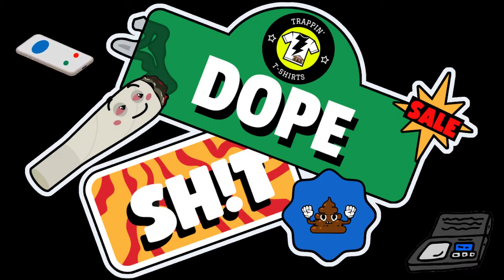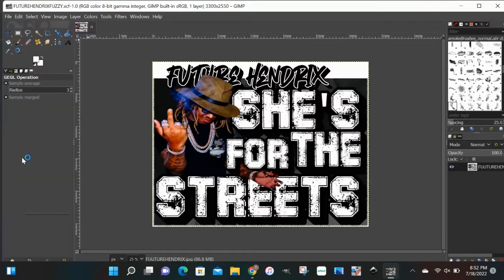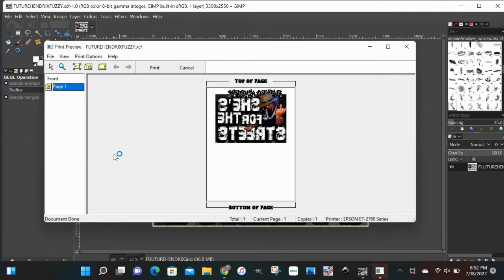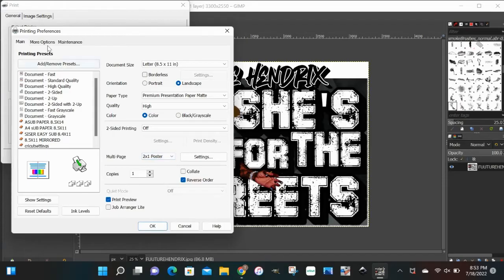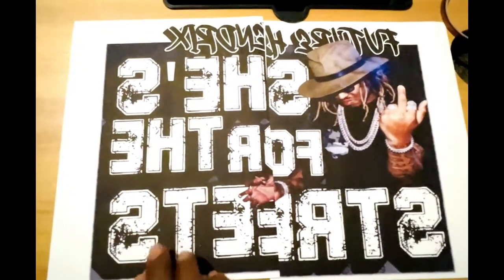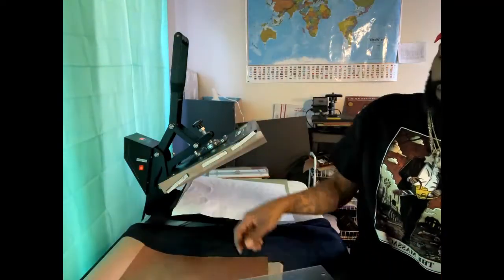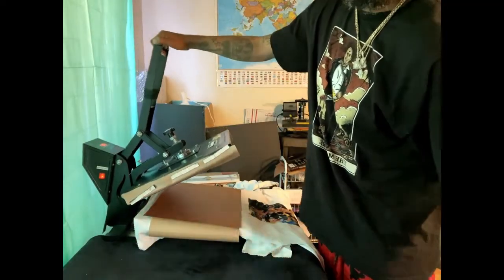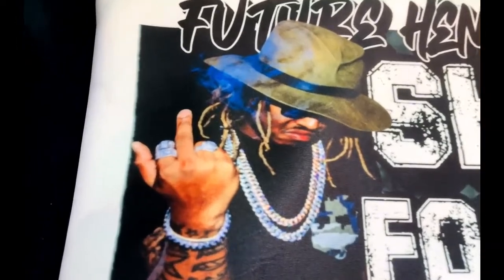HOW TO PRINT LARGER THAN 8.5x11 With EPSON 2760 (BIGGER SUBLIMATION PRINTS, SMALL FORMAT PRINTER)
IN THIS TUTORIAL WE WILL BE COVERING HOW TO MAKE LARGER SUBLIMATION PRINTS FROM A SMALL FORMAT PRINTER USING THE ET2760 AND AN IMAGE OF FUTURE